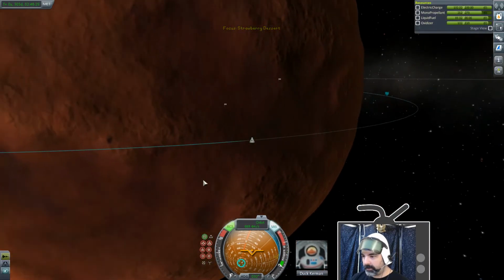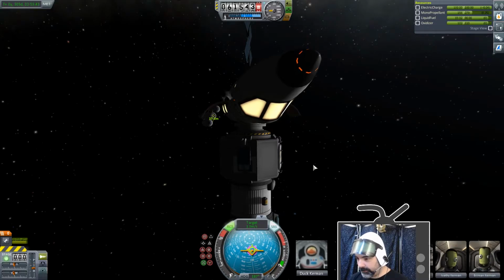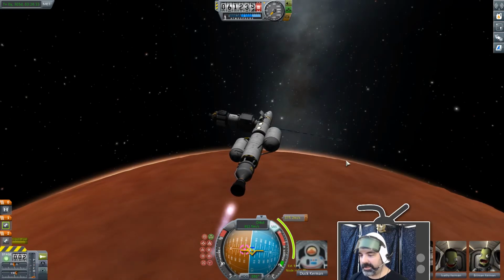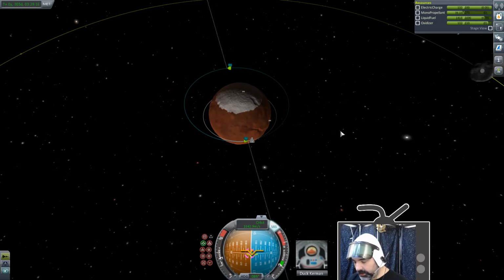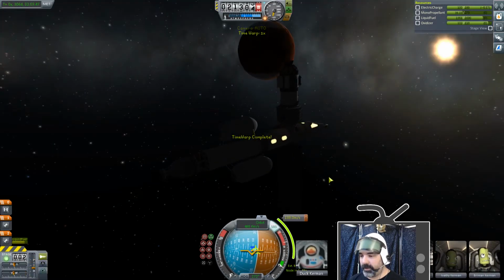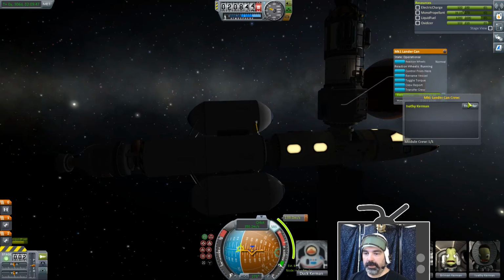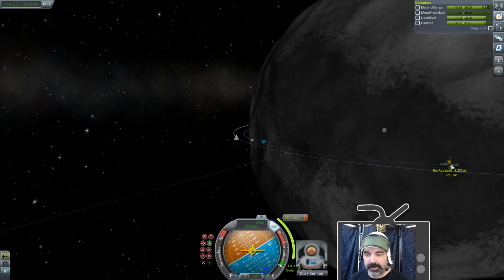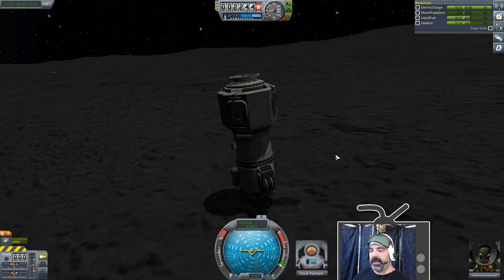Kerbal Space Program: Episode 25 - Extended Play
Let's Play Kerbal Space Program (1.1) - Duna or Bust!

Twenty-Five episodes! It's a good time for an extended play where we salvage fuel from the old Duna Lander, and head off for a landing on Ike!